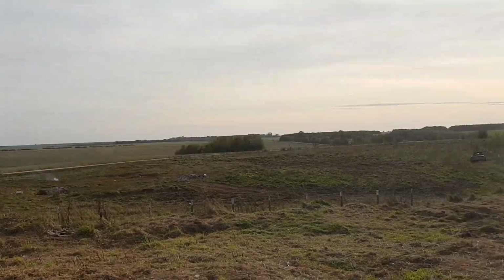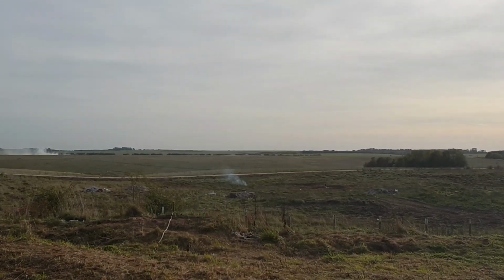British Army - Combined Arms Assault Demo 2018! - Tanks, IFVs, Attack Helicopters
This was a live demonstration of the British Army conducting a combinded-arms armoured breach and assault. This was conducted with Challnger 2 Tanks, Warrior IFVs, Trojan Armoured Combat Engineering Vehicle, Apache Attack Helicopters, and Eurofighter Typhoons.

There was a special effects team at the event to make the displays realistic using pyrotechnics. There were enemy played by actors using AKs, RPGs, DSHKs, BMPs and a T55 tank.

This recording was taken at the British Army Land Combat Power Visit demo in 2018.

Timestamps:
00:00 - Intro
00:30 - Prep for the attack
06:15 - Armoured attack commences
10:07 - Second phase attack
15:59 - Infantry breach